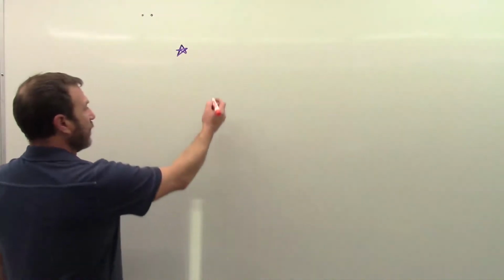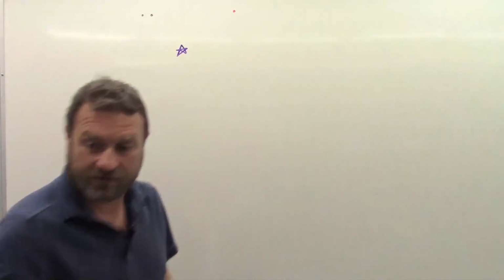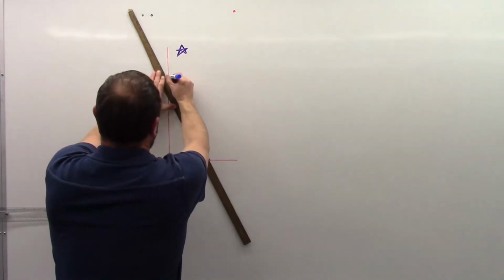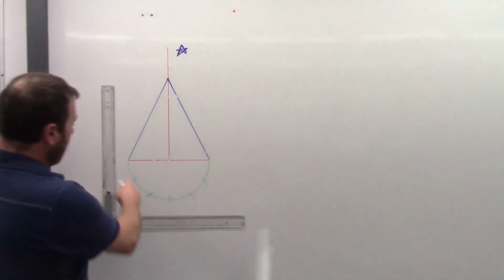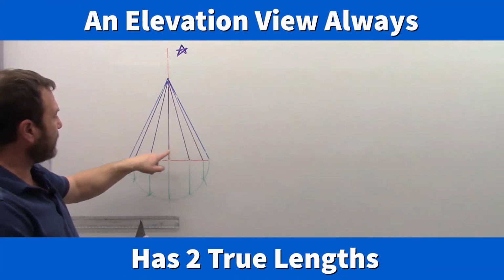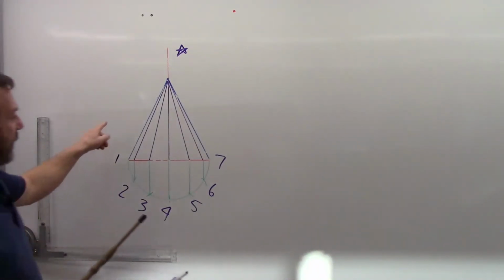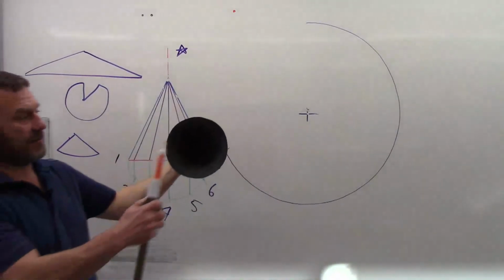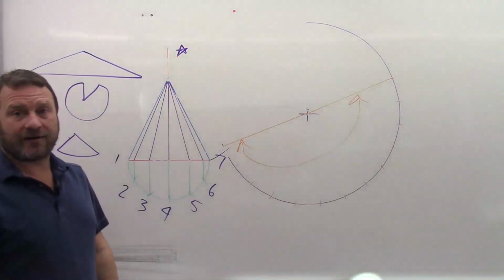RL Right Cone